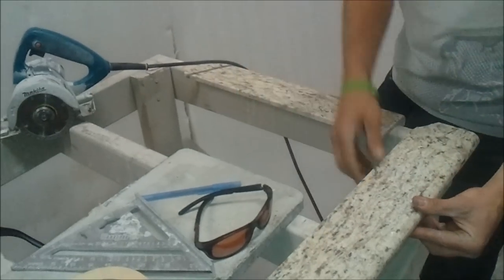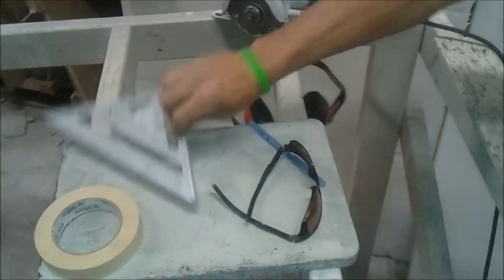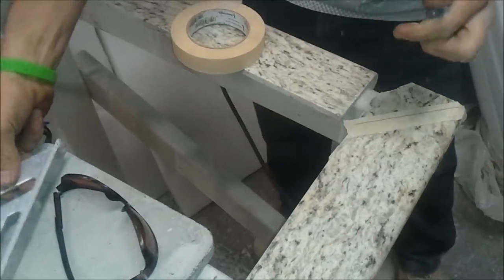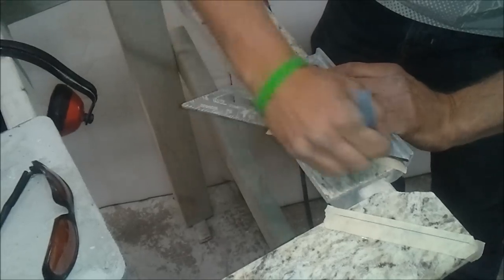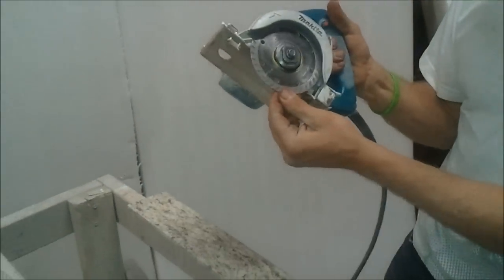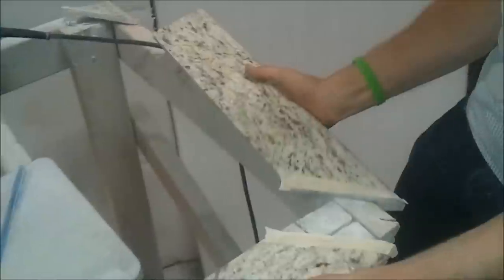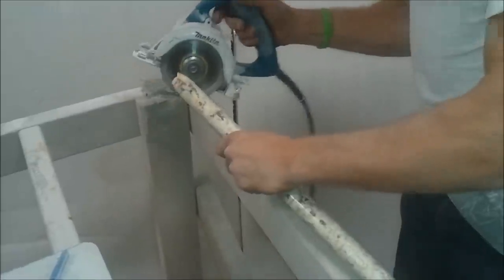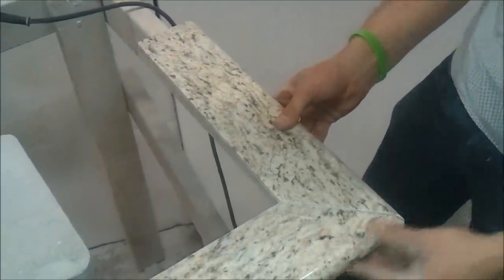How To: Mitre Cut Granite Bullnose Tiles at 45 Degree Angle - Bath and Granite 4 Less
Transcription:

Hey this is being with lazy granite, I'm going to show you a couple of different steps if you come up run run across a small problem. If you have to bull nose and you're trying to get a 45 degree angle, here's the tools that you will be needing you will need a square, some tape, pen or pencil will do and some safety glasses and some earmuffs. First what I do is I line up the square to see where my 45 is going to be going to take the tape and put the tape where the 45 was that line it back up again. Now take my pencil and mark my line as you can see i got a nice clean line is shown with the 45 cut will be and I do the exact same thing with the opposite end so I line it up I look at where my 45 is going to be I take the tape and I tape it. I place back to 45 right place back to square to get my 45 degree angle and I make my line again. Now that I'm not about to be cutting I prepare for my safety equipment put on my glasses on my ear muffs especially because it will get loud and I take my hand held saw with the tile blade on there and we'll start making the cut along the line. Eric great is 1 45 degree angle and now I'm going up to the next steps to create this. Next one after aided - 45 degree angles and that lineup place them in. Every now and then this edge will not be cut straight so you might just have to take a soggy and just to give it a little bit more staying at the opposite. Take the tape off just to get a much cleaner look there you go. Now we've created perfect 45, simple as that.